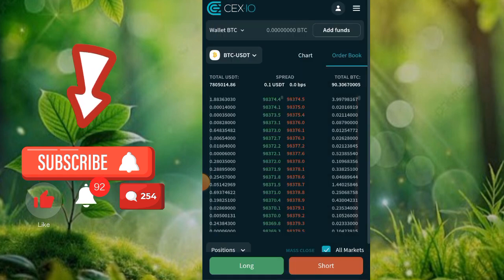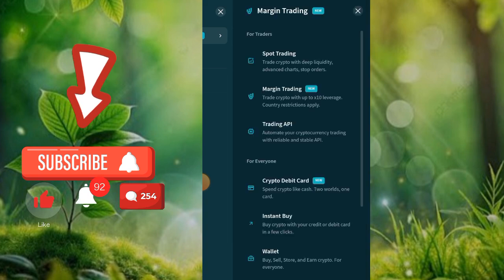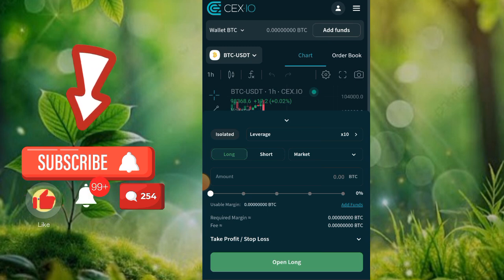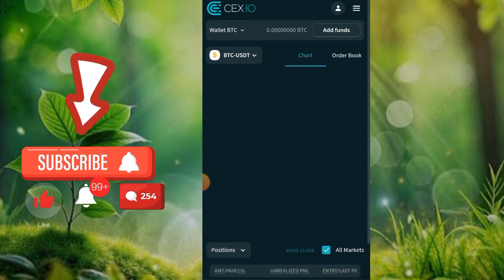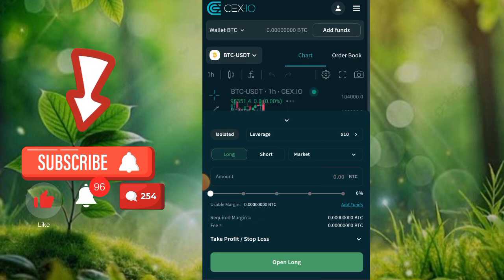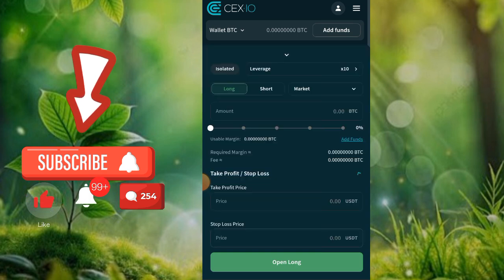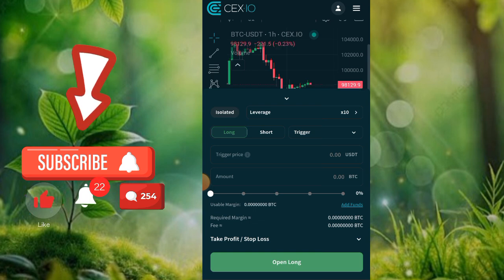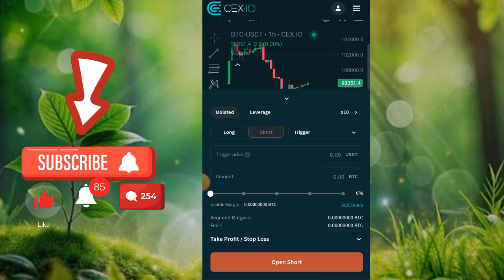CEX.IO Trading Series: Margin Trading Terminologies and their Uses in Trading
and join our telegram channel now to stay updated on all information on the CRYPTO & AIRDROP SPACE.  Also, you get insider financial information that will help you. Join now👆